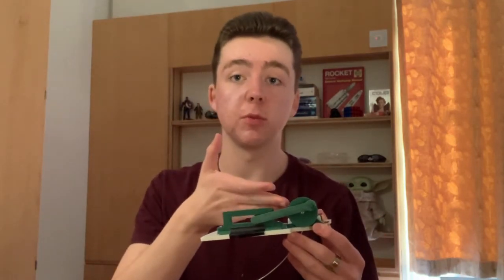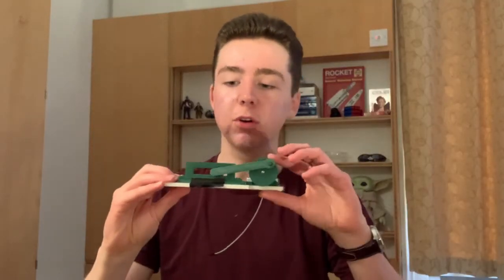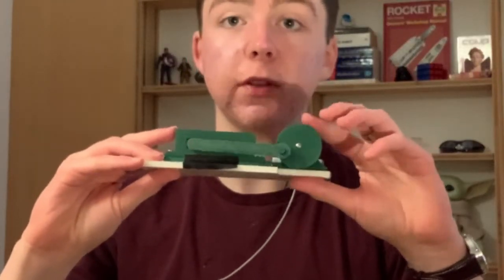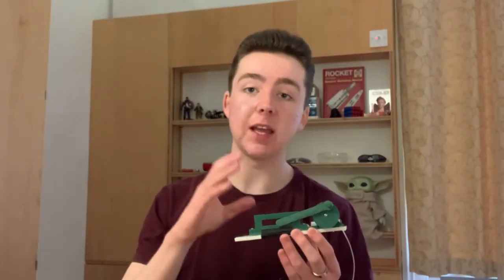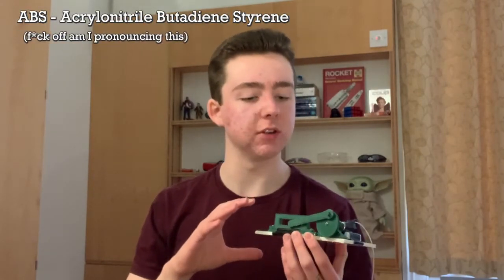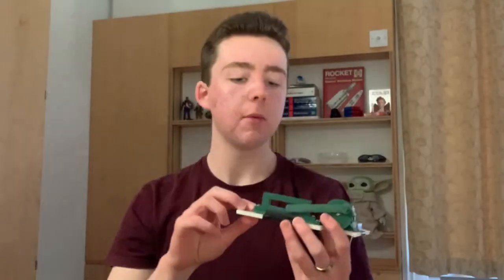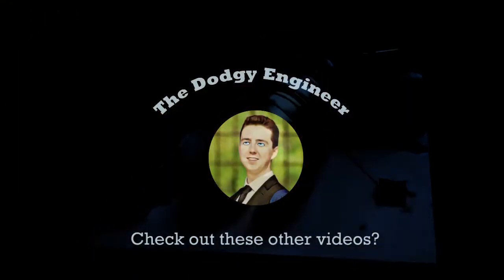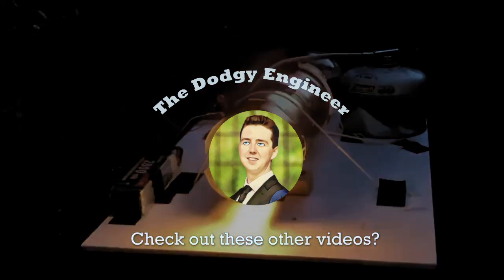3D Printed Crank Mechanism | Engineering Shorts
I am not a big fan of 3D printing, but it has its uses... like this crank mechanism!

A crank converts linear motion to rotational motion (or vice versa) and devices like this are very useful in engineering. For example, piston engines used in cars rely on this technology!

Stay dodgy!